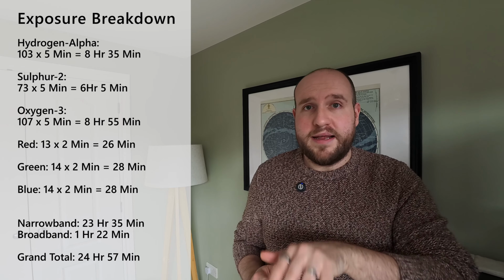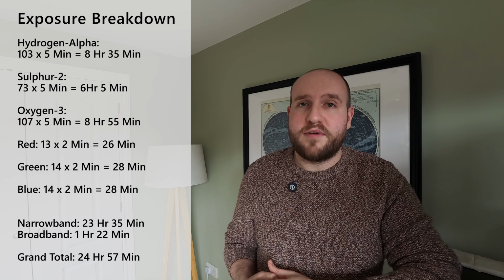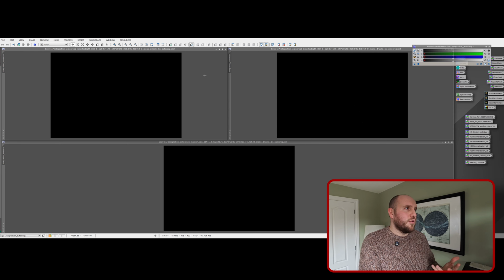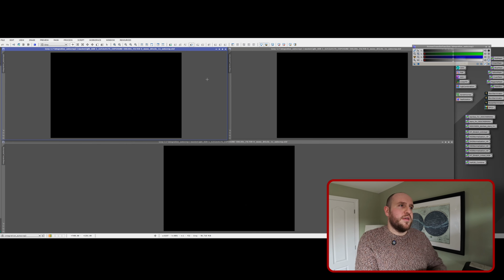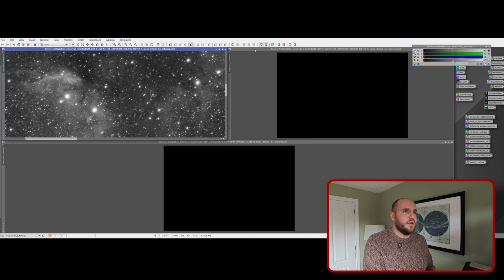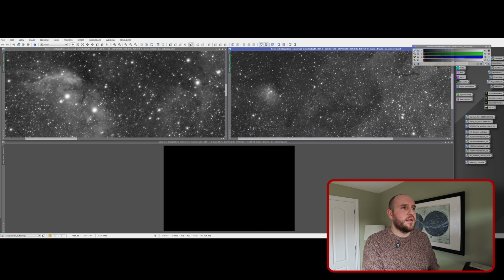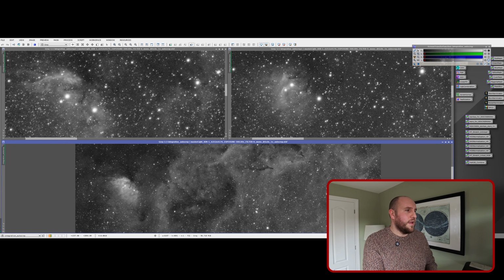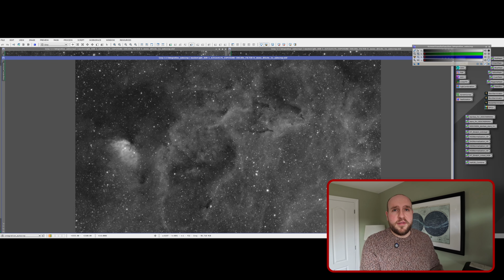Capturing the Tulip Nebula and Dusty Surroundings in Narrowband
In this video, I take you through my complete narrowband imaging project on the Tulip Nebula (SH2-101) — from data capture, processing and a final look at some of the interesting objects around the nebula.
Using Hydrogen-Alpha (Ha), Sulphur-2 (S2), and Oxygen-3 (O3) filters, I create an SHO (Hubble Palette) image of this fantastic emission nebula in Cygnus.

In this video, I’ll cover:
00:00 Intoduction
00:36 Target Choice
03:14 What is Narrowband Imaging?
07:22 Why bother with narrowband?
09:45 The plan for the project
10:59 Quick look at processing
17:10 Final Image
18:13 Close-ups
22:30 Outro

Gear used:
William Optics Zenithstar 73 (doublet refractor) and Flat73a field flatterner
Playerone Poseidon-M Pro camera
Playerone Pheonix Filter Wheel
Optolong 3nm Narrowband Filters
Skywatcher HEQ5-Pro with Rowan-belt modification
William Optics Uniguide 50 and ZWO ASI120MM-mini for guiding

Here's where you can find Charles Bracken's Astrophotography Sky Atlas: